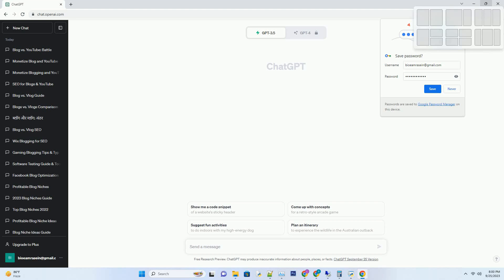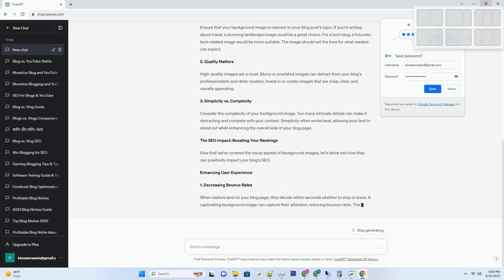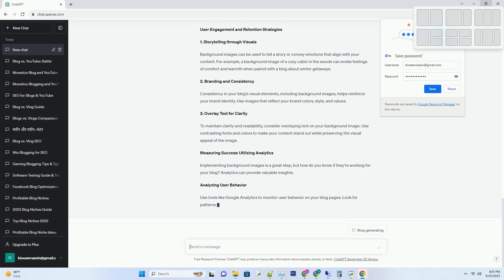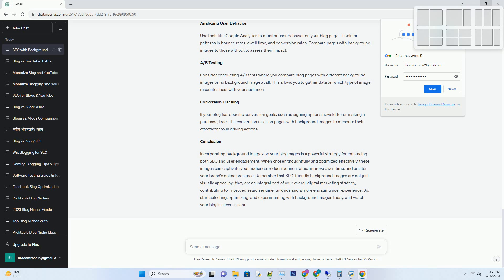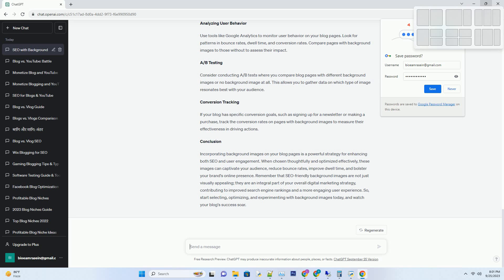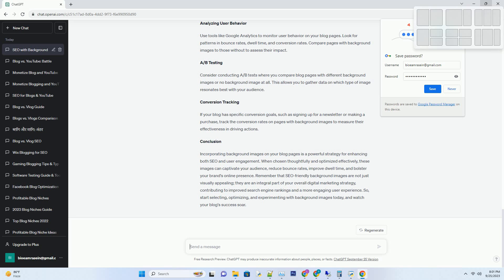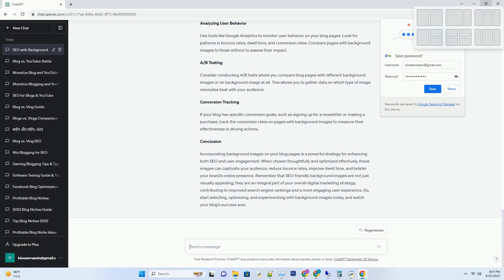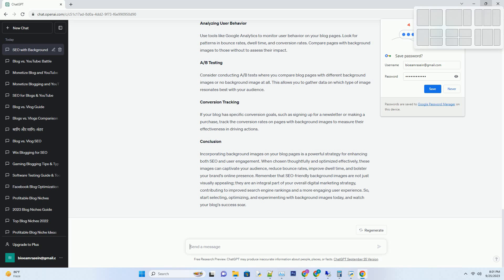blog page background image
# title: "unleashing the power of blog page background images: a guide to boosting seo and user engagement"
# introduction
# in the ever-evolving landscape of digital marketing, optimizing your website for search engines is paramount. one often overlooked but highly effective strategy is incorporating background images on your blog pages. not only can these images enhance the aesthetics of your site, but they can also significantly impact your seo efforts and user engagement. in this comprehensive guide, we will explore the world of blog page background images and how to leverage them to their fullest potential.
# the visual appeal: captivating your audience
# a picture is worth a thousand words, and in the digital realm, this couldn't be truer. a visually appealing blog page can draw readers in and keep them engaged. when it comes to background images, choosing the right one can make a significant difference.
# choosing the perfect background image
# selecting the ideal background image for your blog page is a crucial decision. it should align with your brand, complement your content, and be visually pleasing. here are some tips to consider when making your selection:
# 1. relevance is key
# ensure that your background image is relevant to your blog post's topic. if you're writing about travel, a stunning landscape image could be a great choice. for a tech blog, a futuristic tech-related image would be more suitable. the image should set the tone for what readers can expect.
# 2. quality matters
# high-quality images are a must. blurry or pixelated images can detract from your blog's professionalism and deter readers. invest in or create images that are crisp, clear, and visually appealing.
# 3. simplicity vs. complexity
# consider the complexity of your background image. too many intricate details can make it distracting and compete with your content. simplicity often works best, allowing your text to stand out while enhancing the overall look of your blog page.